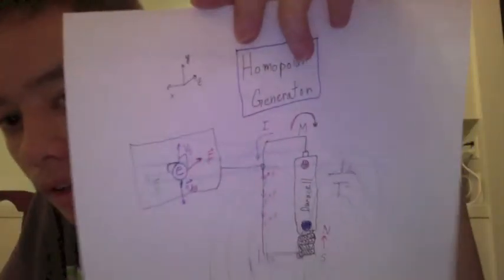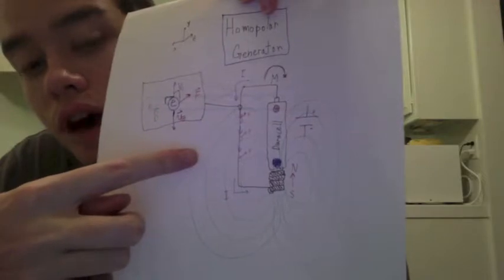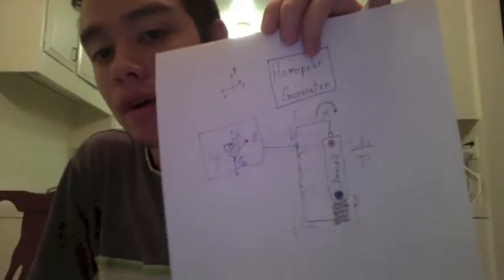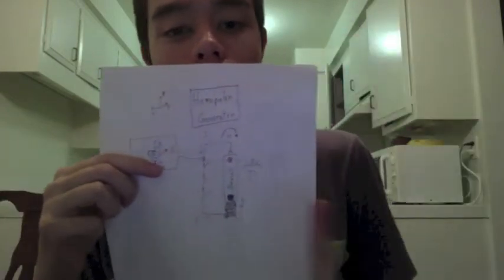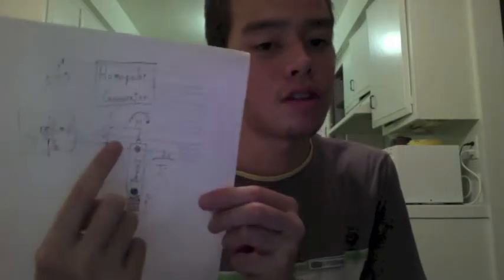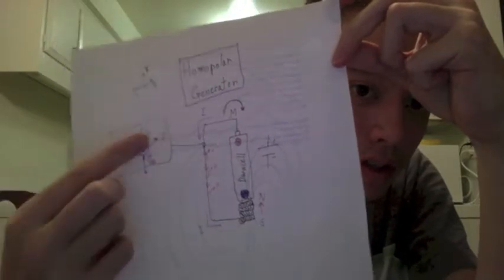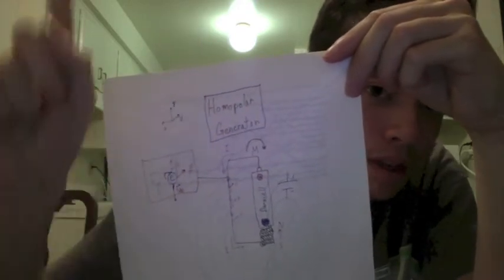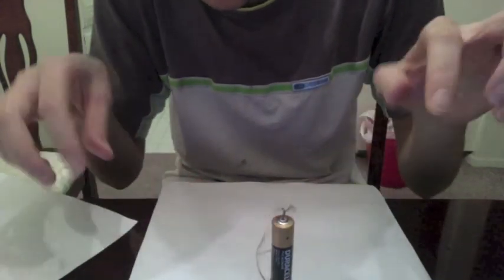Homopolar Generator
Name: Byron Sin
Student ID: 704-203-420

Note: Multiple times in this video I accidentally mix the term "magnet" with "battery," my silly mistake. Whenever I refer to a "set of batteries" or "batteries" attached to the bottom of the AA Duracell battery unit, which is the source of the magnetic field lines, what I mean to say are the magnets.